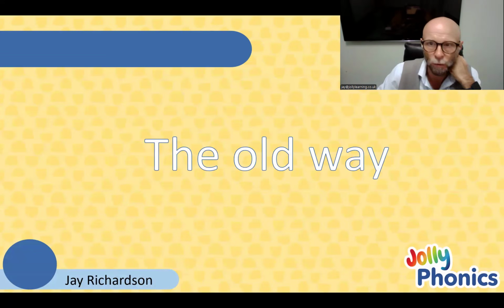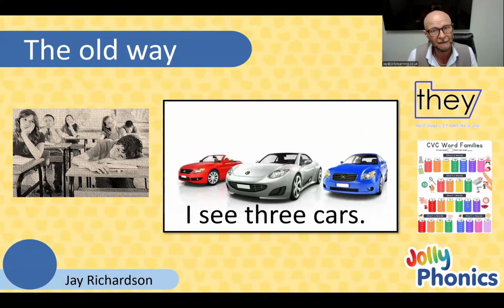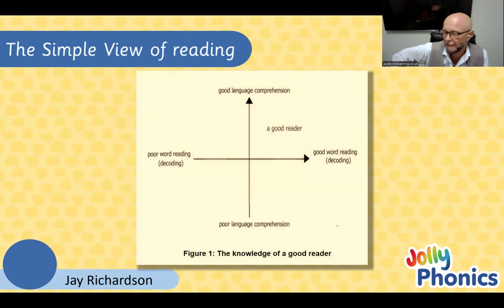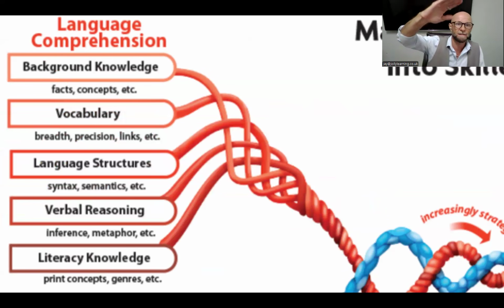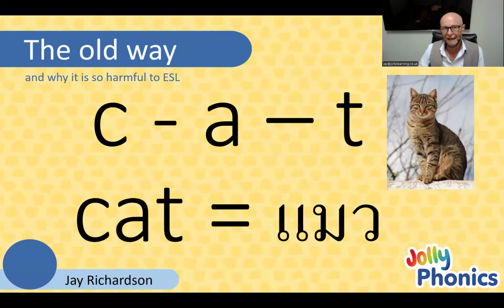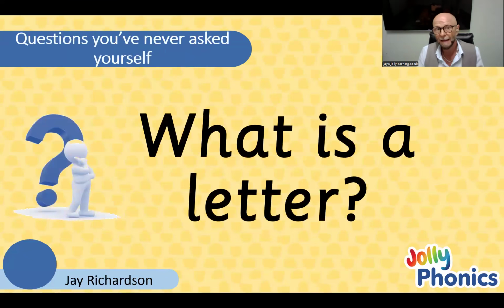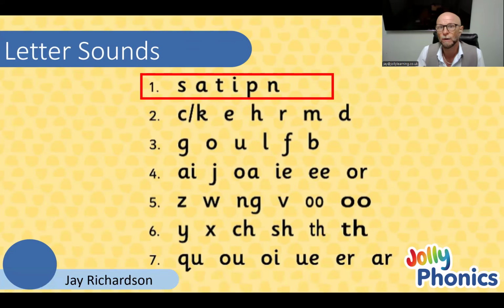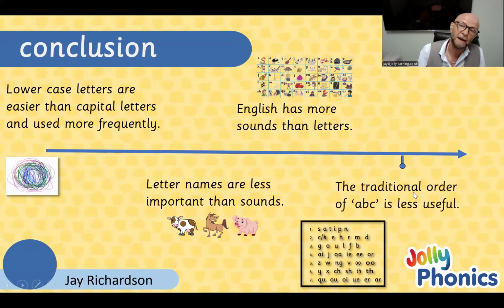Why Teach Phonics?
In this video I will address:
The history of phonics and literacy teaching
Types of teaching methodology
The simple view of reading
Scarborough Rope
Some simple principles on why we teach phonics the way we do